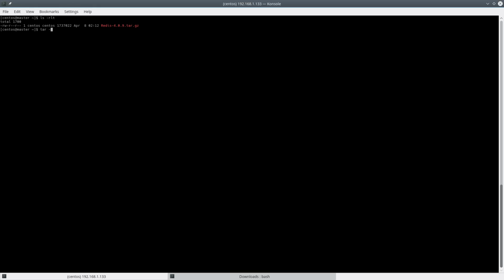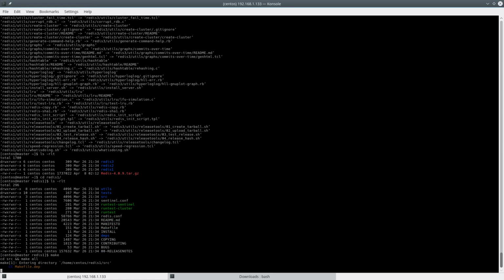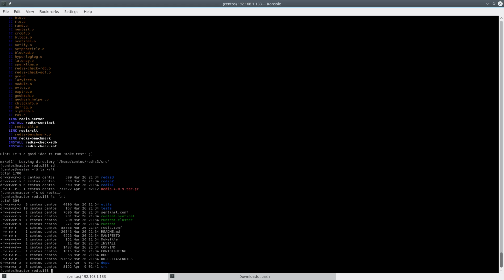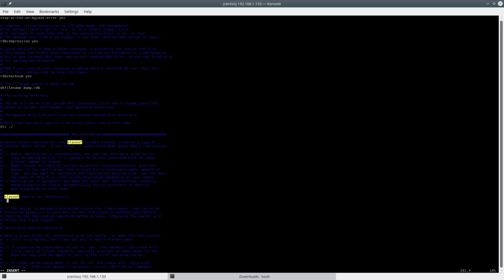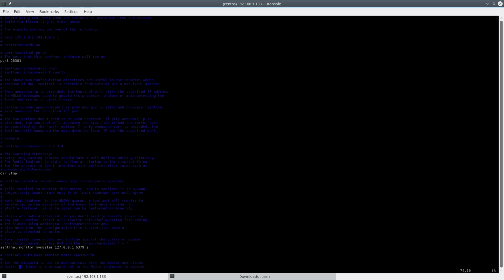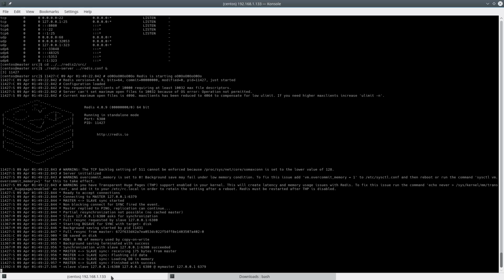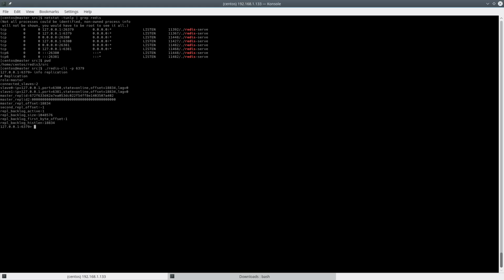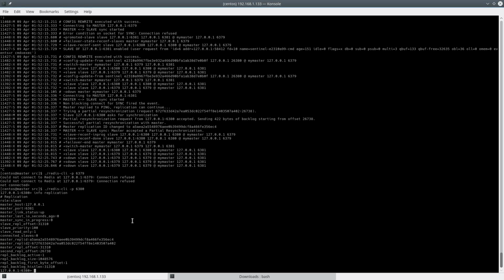How to build a redis cluster with sentinel || Tutorial